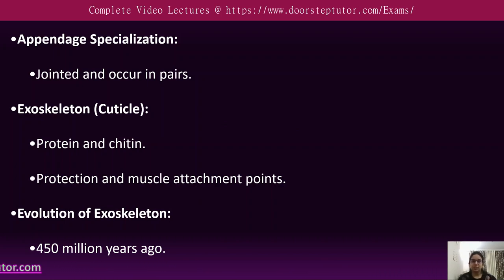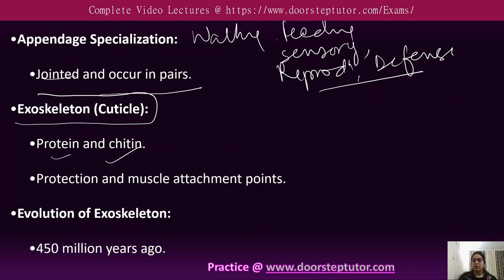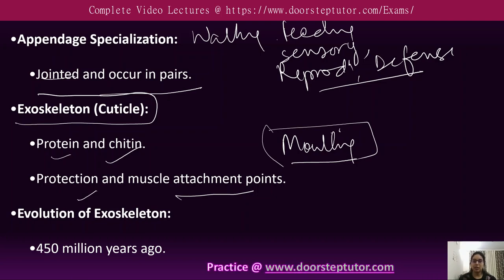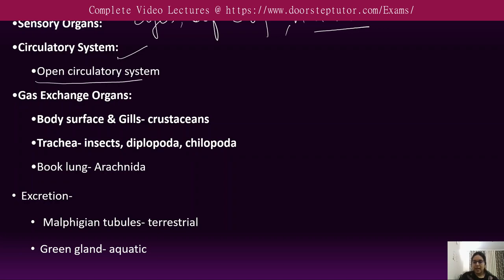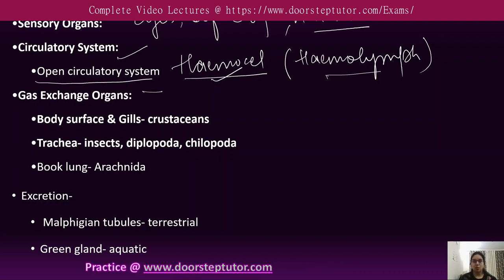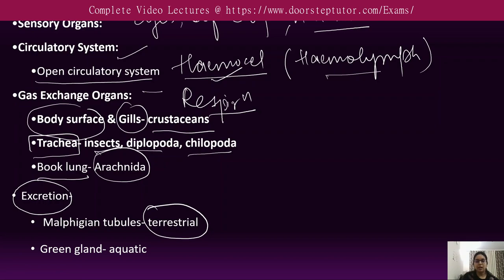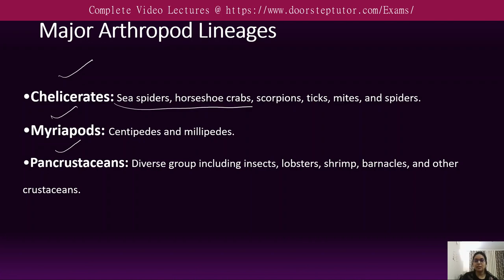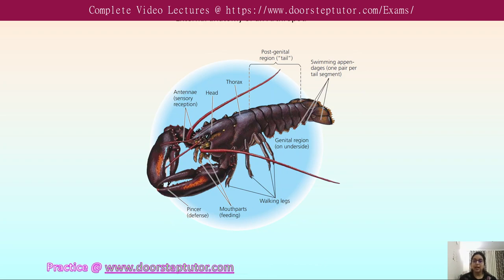Arthropoda: Characteristics, Types, Classification & Importance| NEET UG @ doorsteptutor.com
• Cell Number: Unicellular or multicellular
• Nutrition: Heterotrophic (some are also autotrophic through photosynthesis)
• Mode of Locomotion: Some are motile with structures like cilia, flagella, or pseudopodia
• Reproduction: Asexual and sexual reproduction methods
• Habitat: Aquatic and terrestrial environments
• Divided into one of 3 categories- animal, plant-like, fungus like
• Groupism based on- mode of reproduction, method of nutrition and motility
• Animal like-protozoa
• Plant like-photosynthetic protist-algae
• Fungus-like –slime molds and water molds
Ocurrence:
• Aquatic
• Sea
• Freshwater
• Moist soil
• Plankton
• Parasites
Structure:
• Microscopic
• Eukaryotic
• Plasmalemma
• Outer covering
• Organelle
• Centriole
• Thylakoids
• Cilia and Flagella
• 9+2 fibrils